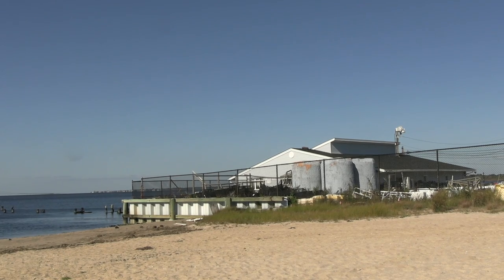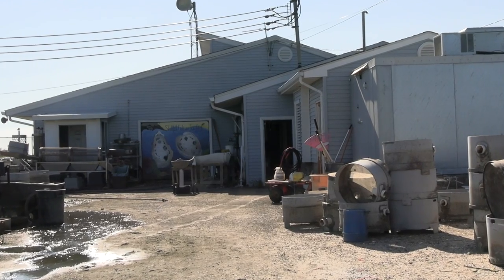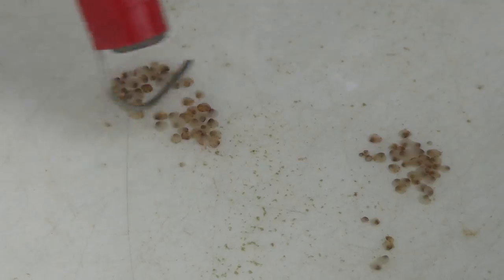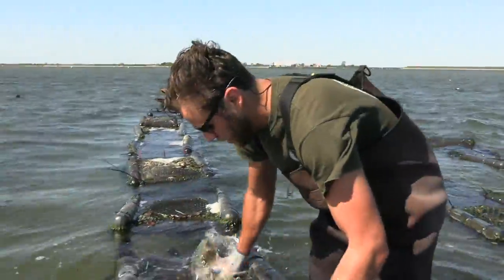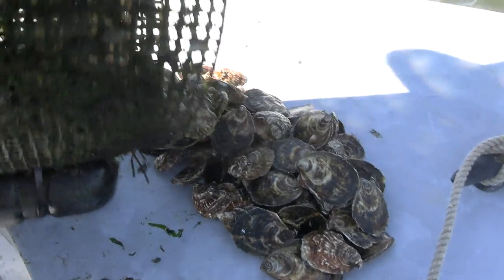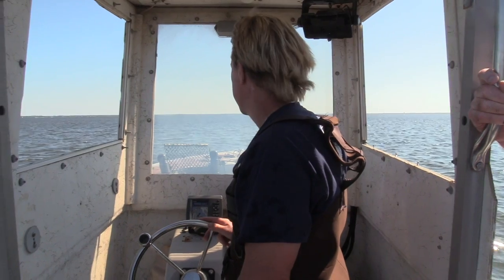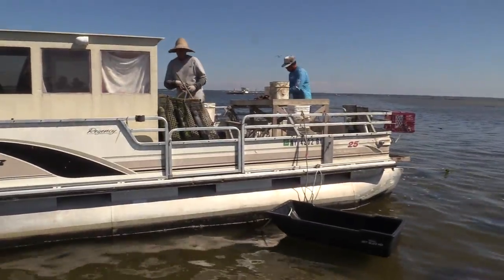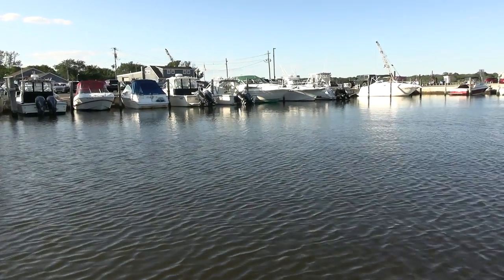The Blue Point Oyster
This short documentary focuses on The Town of Islip's effort to enhance shellfish production and improve the water quality in the Great South Bay.